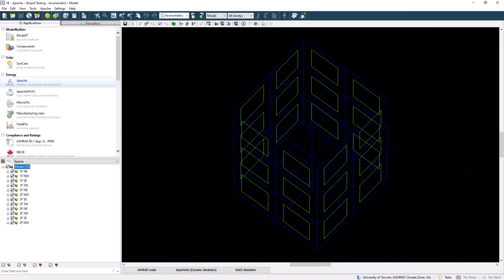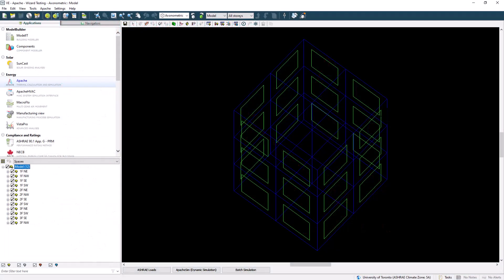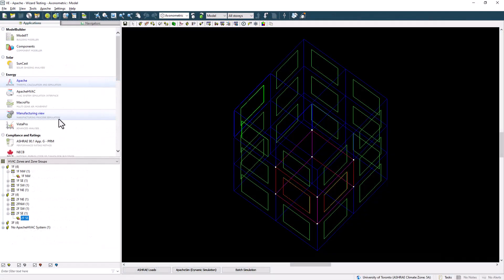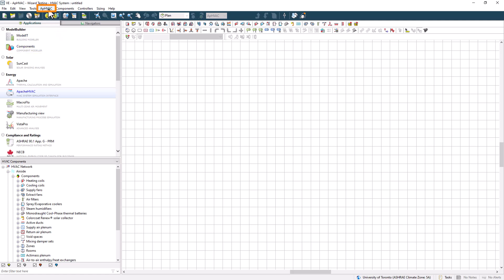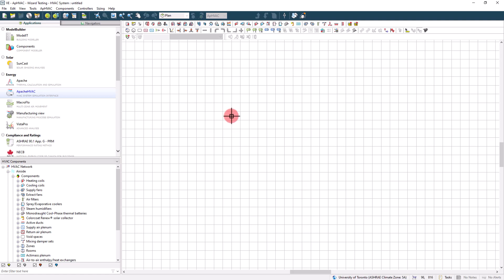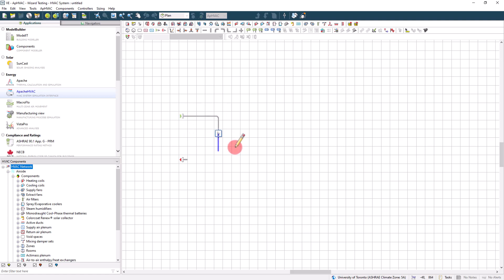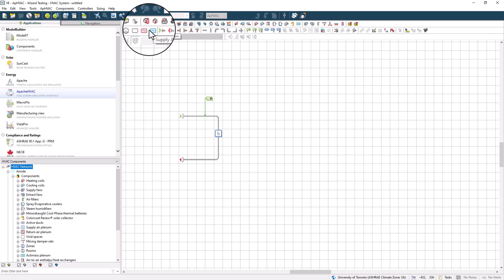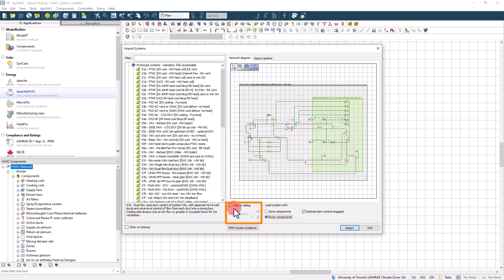ApacheHVAC Basics - An Introduction to ApacheHVAC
In this video we cover the basics of the ApacheHVAC application in IESVE to give you a solid footing for your future explorations of HVAC simulation.

The video covers:
- What ApacheHVAC is and where it fits into the broader ecosystem of VE applications
- Introduce you to the look and feel of the ApacheHVAC application
- Familiarize you to some of the common vocabulary that you will need for understanding future videos about the ApacheHVAC application
- Present the basic architecture of how component based HVAC simulations are created.
- Illustrate how to personalize your ApacheHVAC settings to configure the environment to your preferences
- An introduction to the Prototype Systems Library

For more detailed guidance on how to model HVAC systems with IESVE software, enroll in our FREE ApacheHVAC Basics On-Demand Learning course

00:00 Introduction to ApacheHVAC
01:18 Introduction to IESVE
02:18 Starting in ApacheHVAC
02:58 Intro to ApacheHVAC look & feel
04:33 Component based HVAC simulation
06:58 Prototype Systems Library